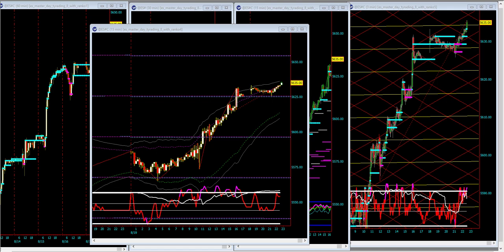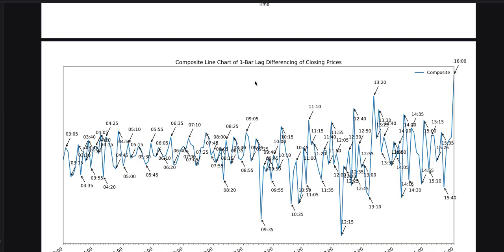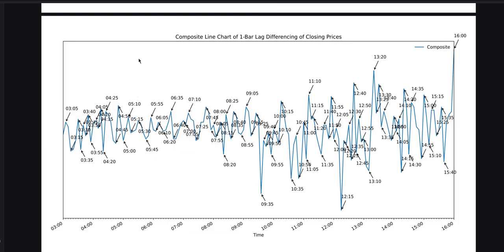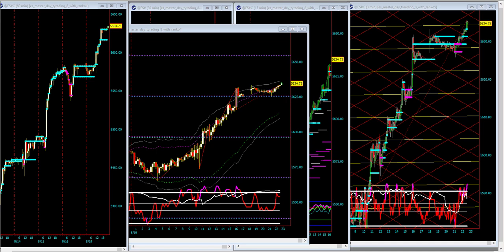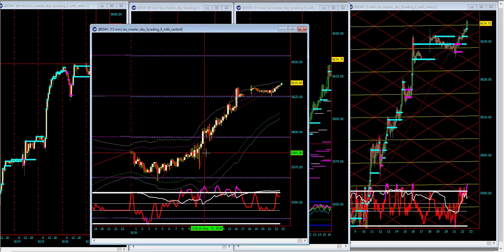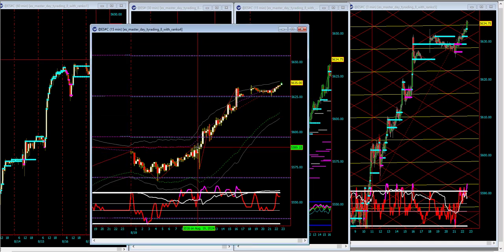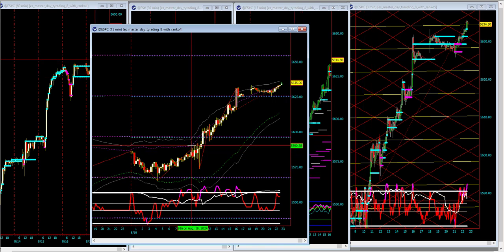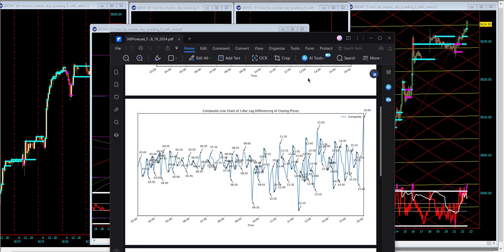Timing Blaster ES NQ YM